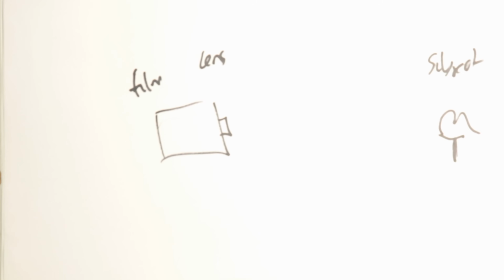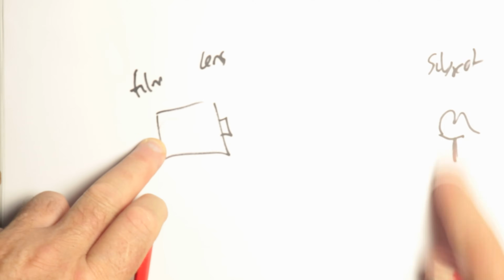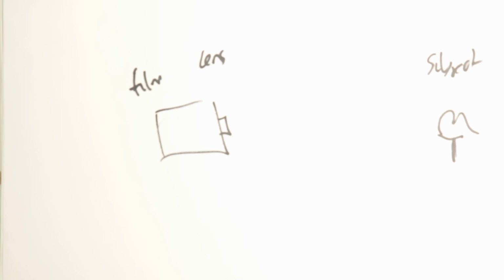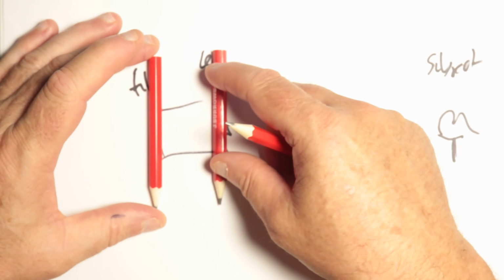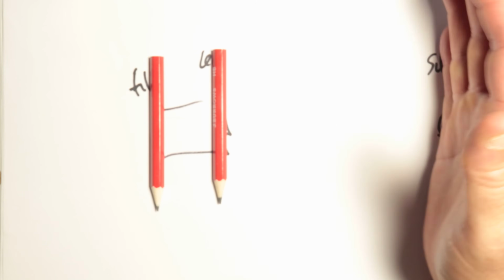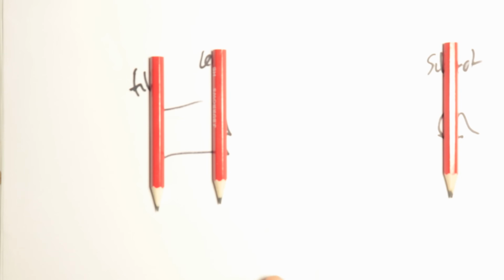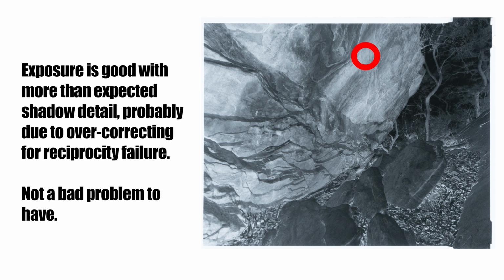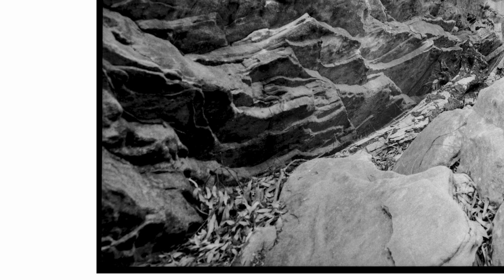Scheimpflug Gone Wrong – Tambourine Bay – Wista 45 – Fujinon 90mm – B+W Landscape Large Format 4x5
The oder Wista 45N and 45D cameras don't have front swing, but that's not a problem because it's an infrequently used movement (front tilt is most used) and front swing can be achieved indirectly with rear swing.

This was one of those rare photograph where front swing would have been useful, but I got it wrong and made the focus worse. This video looks at what when wrong and gives a good summary of the Scheimpflug Principle.

Equipment:

Wista 45N 4x5 large format camera
Fujinon NSW 90mm f5.6 lens
Innorel RT80C tripod with bowl leveller and QR panoramic clamp
Selens tripod spikes
Yeud tripod stone bag
eTone cable release
Peak 4x loupe
Fidelity Elite 4x5 film holders
Asahi Pentax Spotmeter V analog 1 degree light meter
Lowepro Flipside 300 backpack
Lowepro Passport Sling II

Fomapan 100 film
Kodak HC-110 developer
Ilford Ilfostop
Ilford Rapid Fixer
Ilford Ilfotol wetting agent
JOBO 2520 tank and Jobo 2509N reel
JOBO SilverBase compact rotary film processor

Samsung EVO Plus 128GB microSD card
RØDE Wireless GO II microphone
RØDE Wireless GO II Charging Case

Apple Mac Studio M2
Adobe Lightroom Classic 15.1
Negative Lab Pro 3.1.1
Adobe Premiere Pro 26.0